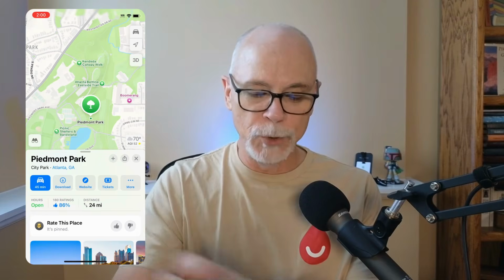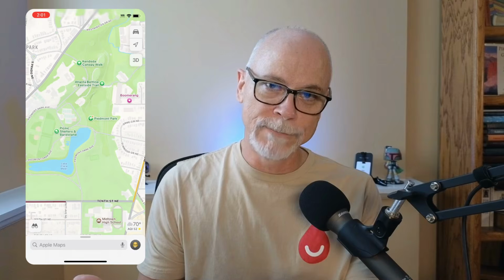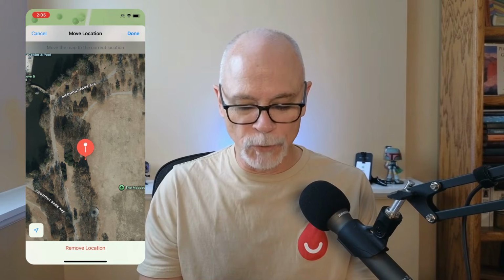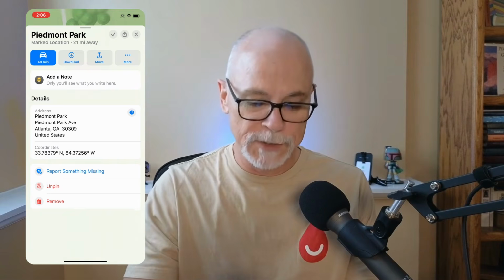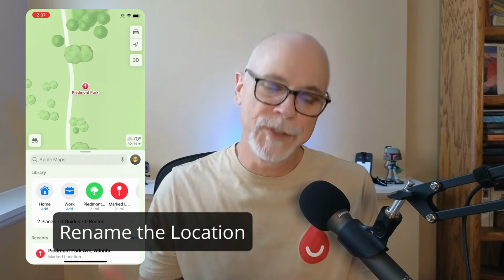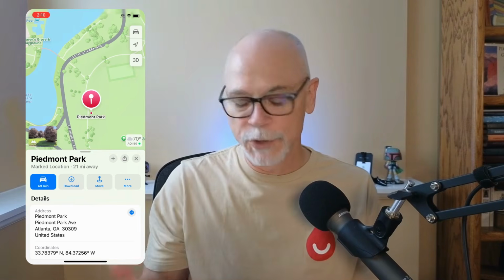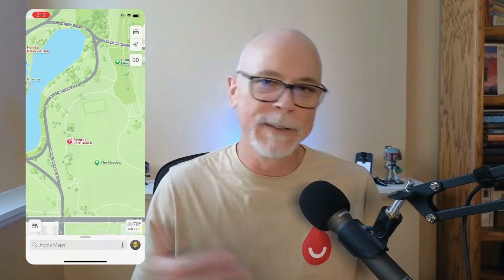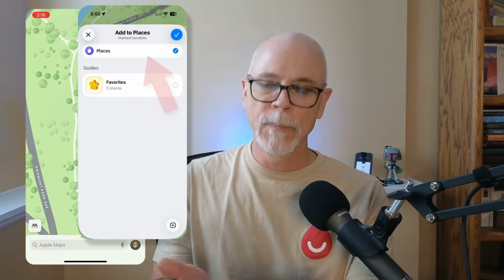Apple Maps Pins Explained: How to Save & Manage Locations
Have you ever dropped a pin in Apple Maps and later wondered where it went? Or why some locations appear in your Places while others behave differently?

In this video, I’ll walk through the two ways Apple Maps lets you save locations on iPhone:
• Saving existing locations
• Creating your own custom pins anywhere on the map

I’ll also show you how to:
• Rename saved locations
• Fine-tune pin placement
• Remove saved places cleanly
• Understand the difference between Places and Pins

Along the way, I’ll explain a few behaviors in Apple Maps that can feel confusing at first, especially when removing saved locations.

If you use Apple Maps regularly for travel, parking, meeting spots, parks, or favorite locations, this guide should help make the app much easier to manage.

👍 If this helped, consider liking the video

MEDIA CREDIT
Confused Vega from Pulp Fiction (Miramax Films)

CHAPTERS
00:00 Introduction
00:15 Preview
00:38 Save Existing Location
01:53 Save a Custom Pin
02:51 Refine a Pin's Location
03:58 Review Locations in Places/Library
04:36 Rename a Location's Label
05:15 Share a Location
06:03 Remove a Location
07:04 Conclusion